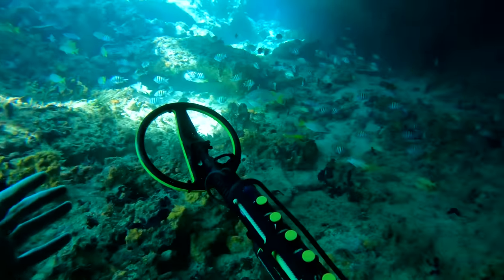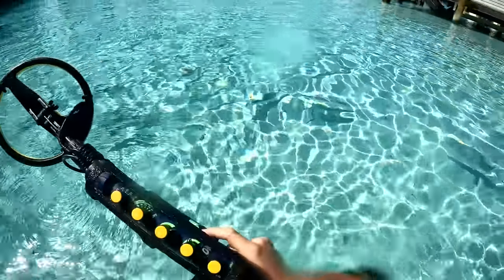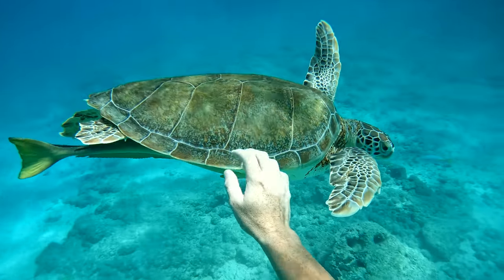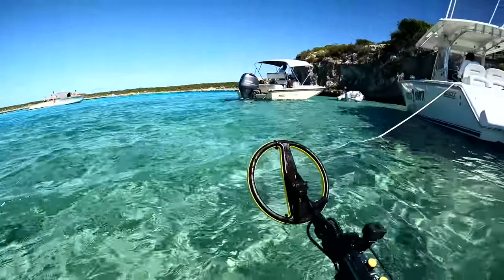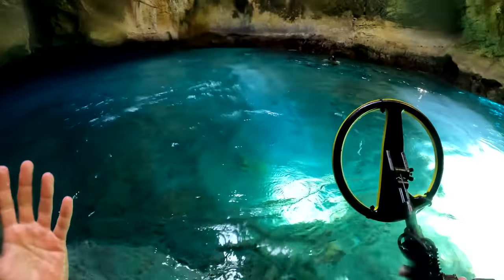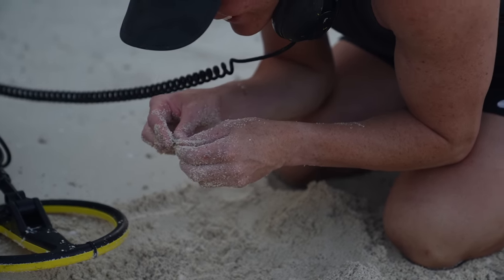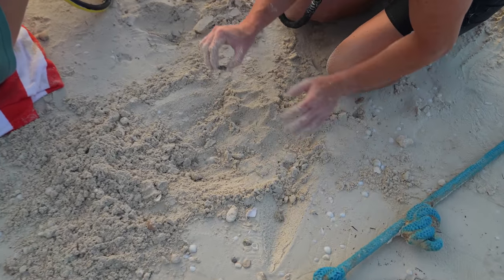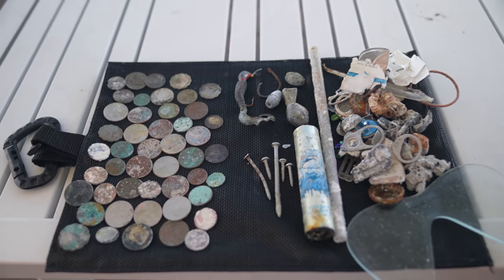Luxury Boat Treasure Hunt: Metal Detecting Beneath Million-Dollar Yachts!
Check out Huel Black Edition here to get a free shaker and t-shirt with your first order

Big thanks to our friends at Stainel Air and Lazy Bay Cottages for making this trip possible! Want to go to the same spots I went to?

Help me help more people and buy one of my t-shirts please
I'll use 100% the money to help find lost items for people and collect trash.

Have you lost something and would like me to find it? Please keep in mind I receive a lot of emails. Only send an email if you truly need my help. If I choose to find your lost item I'll do it for free!

Have any questions? I'm open to discussing about collaborations, sponsorships, product reviews and more!

Want to send something to me in the mail? If so, here's my address!

About DALLMYD:
Hello! My name is Jake. I'm a treasure hunter, scuba diver and YouTuber w/ 12,000,000+ subscribers! I enjoy traveling to new destinations and sharing my adventures on YouTube!

This Pond Holds a Terrible Secret! - Police Called (Magnet Fishing) Jewelry Underwater in River While Scuba Diving for Lost Valuables! (Unbelievable)
I Found 9 Wedding Rings Underwater in the Ocean While Metal Detecting! $10,000+ (Returned to Owner)